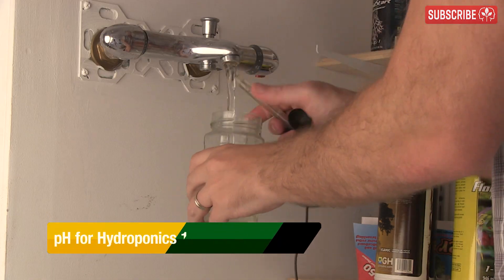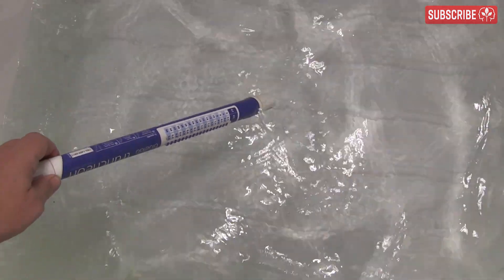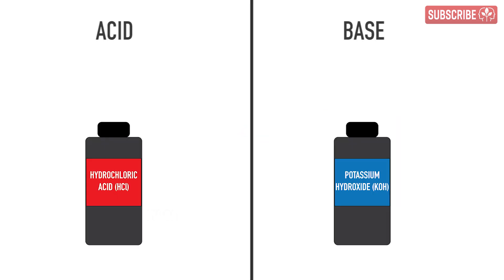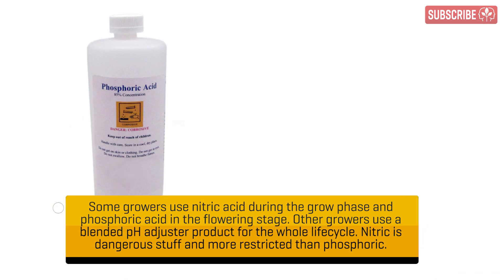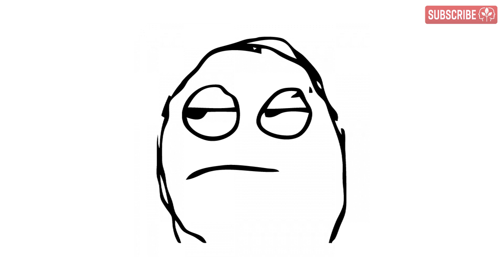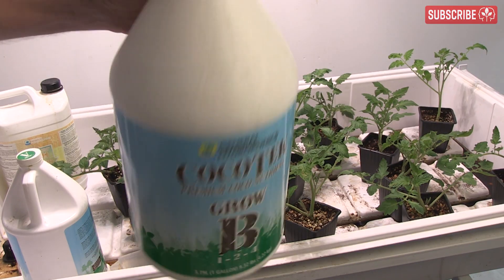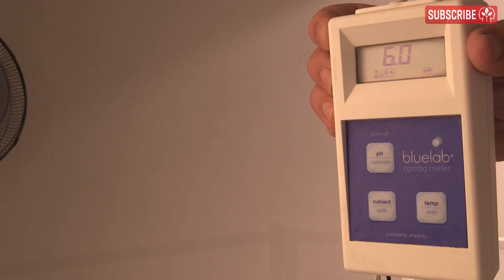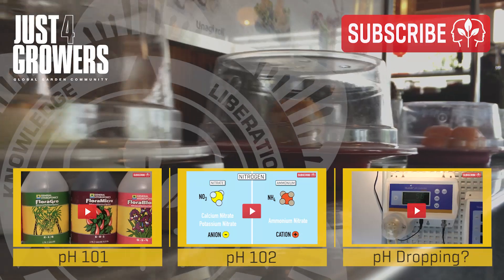pH for Hydroponics 103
So many questions. Hopefully some answers. What is pH actually a measure of? How do pH meters work? How should I take care of my pH meter? What types of acid are used to lower the pH of a hydroponic nutrient solution? What happens if I add the phosphoric or nitric acid first in a hydroponics reservoir?